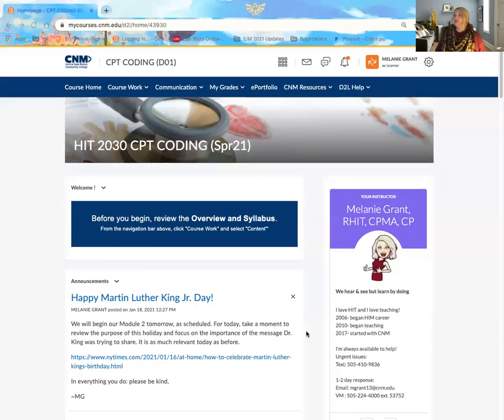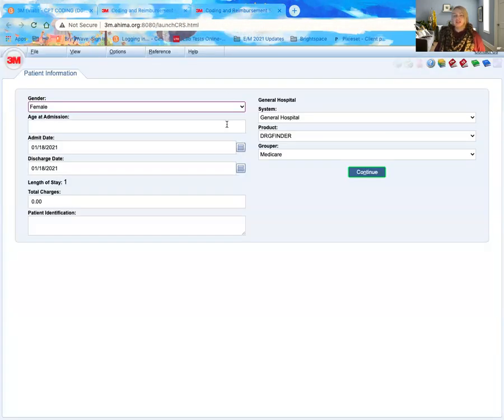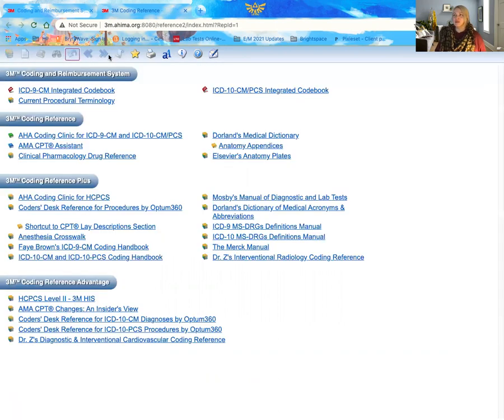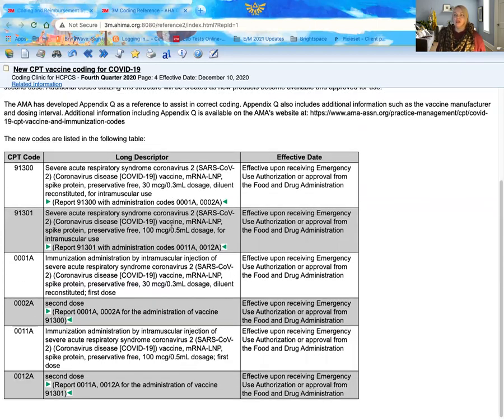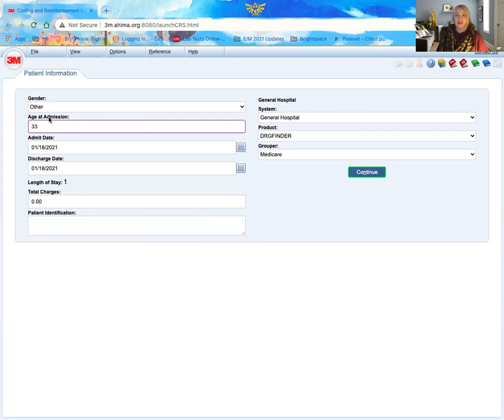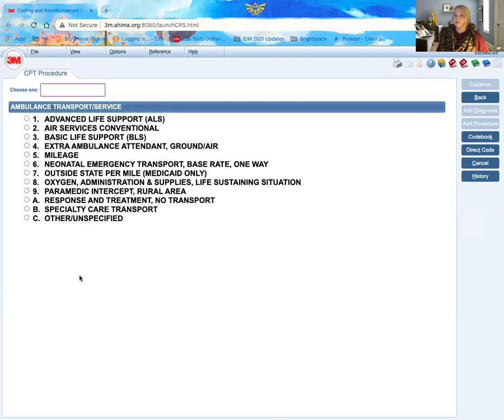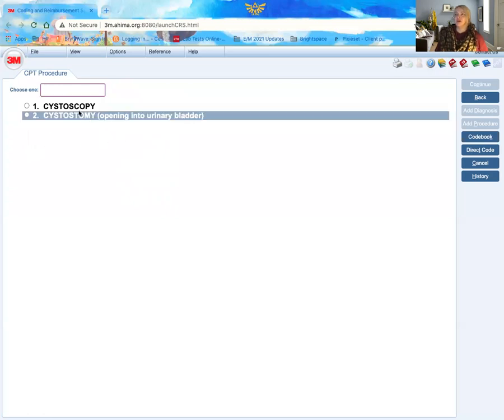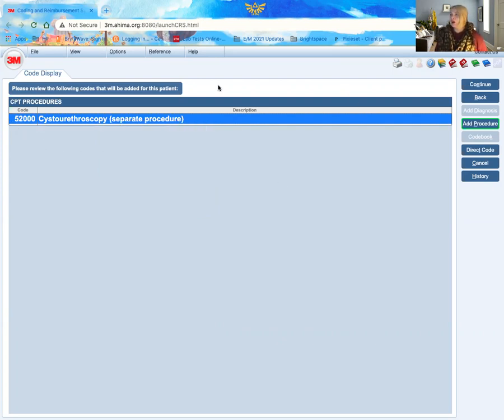Using 3M to look up CPT and HCPCS Codes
This video is recorded for my HIT Coding courses which cover CPT and/or HCPCS coding. We review our new learning environment, Brightspace, with instructions on how to navigate to our 3M resource, and how to use the 3M encoder and resources to look up HCPCS and CPT codes.